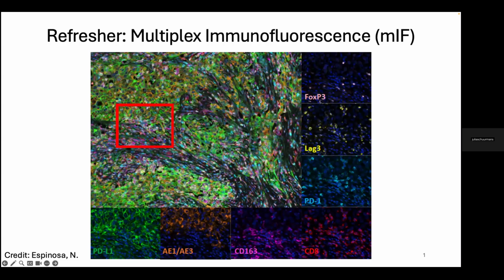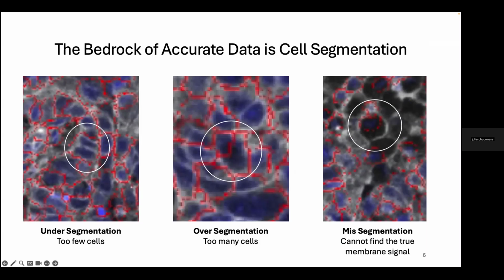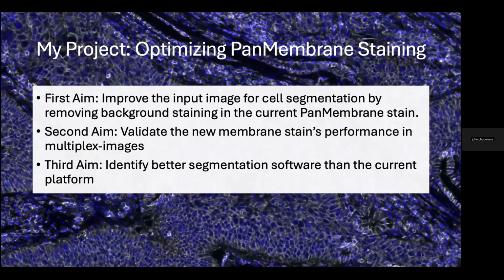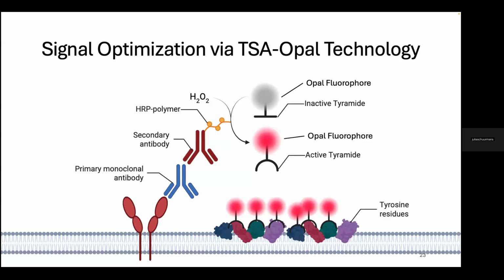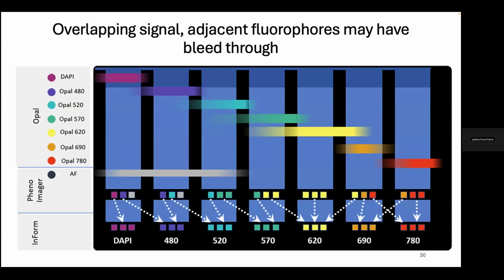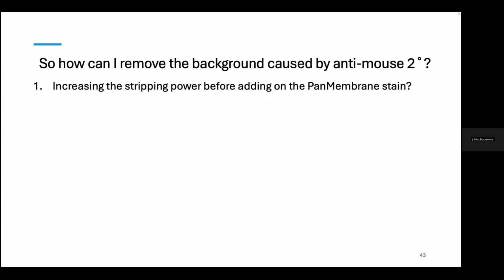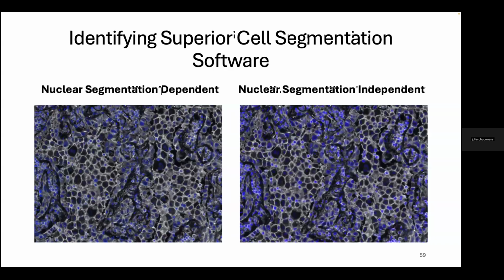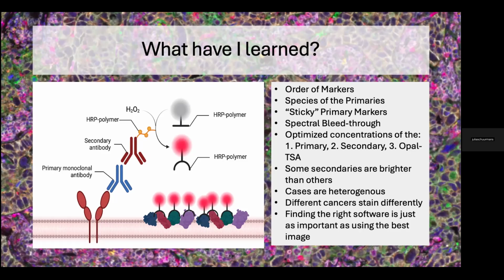Julia Schuurmans - January 7th 2025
Multiplex immunofluorescence (mIF) using Opal-TSA technology permits the staining of up to eight markers on a single FFPE slide. Furthermore, whole-slide scanning of serially sectioned tumor resections and TMAs stained with different validated mIF panels provides a wealth of single-cell data while maintaining spatial relationships in situ. However, data extraction relies on robust staining of cell membranes and segmentation software that reflects visual appreciation. My project focuses on developing and validating a PanMembrane stain that works across cancer types and mIF panels, while maintaining a high noise-signal ratio that is accurately recognized by segmentation software.